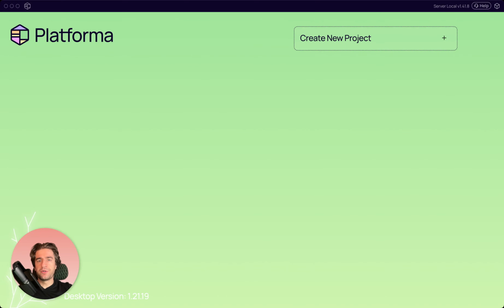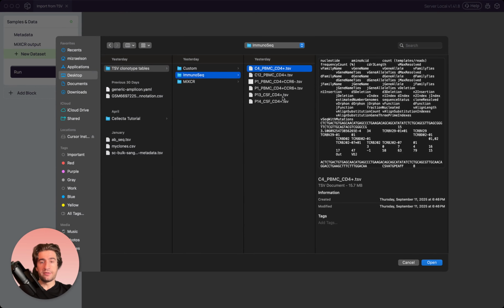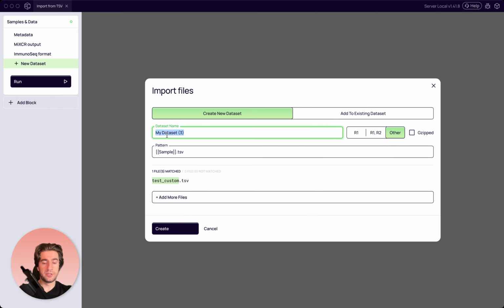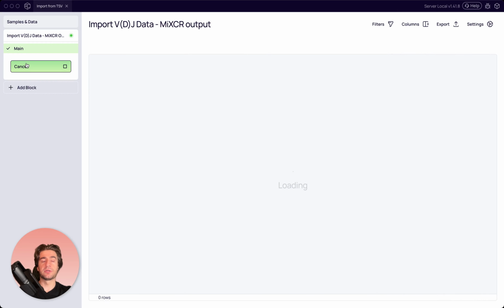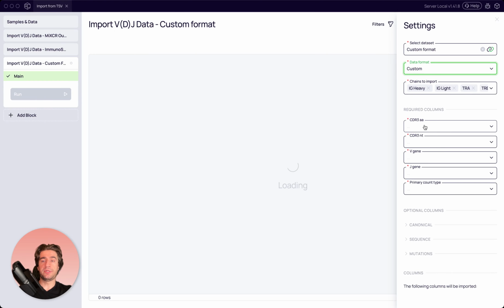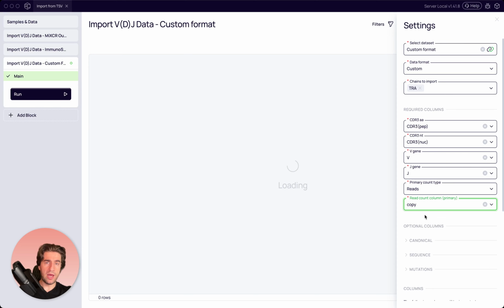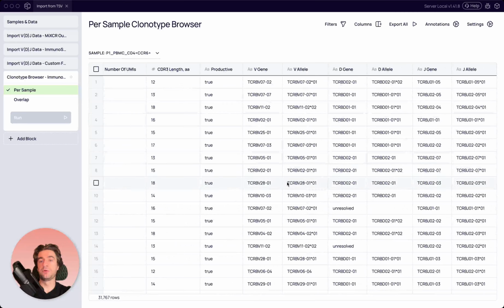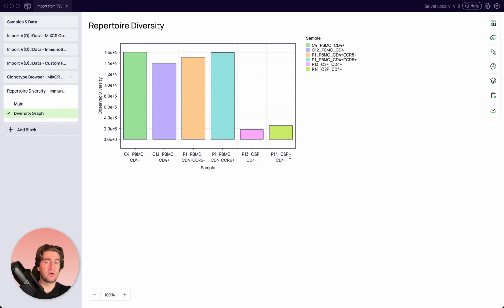Repertoire Analysis: Import Clonotype Tables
This video explains how to import pre-processed VDJ sequencing data from various tabular formats into Platforma. We walk you through how to upload clonotype tables from common tools like MiXCR and ImmunoSEQ, and how to configure an import for any custom-formatted table, making your existing data instantly ready for powerful downstream analysis.

In this video, you will learn how to:
- Create datasets directly from pre-processed files (TSV, CSV).
- Use the 'Import V(D)J Data' block to handle different formats.
- Configure a custom import by manually mapping columns like CDR3 sequences, V/J genes, and counts.
- Perform downstream analysis, like calculating repertoire diversity, on imported data.

This no-code, end-to-end bioinformatics platform is designed to empower biologists and immunologists to get from raw data to publication-ready discoveries without coding expertise.

This tutorial is designed for biologists and immunologists who have already generated clonotype tables with external tools and want to leverage Platforma's powerful suite of analysis and visualization features.